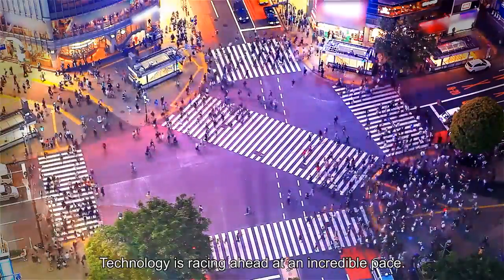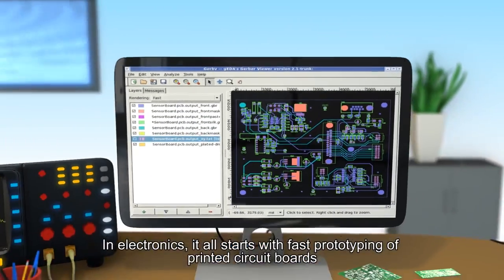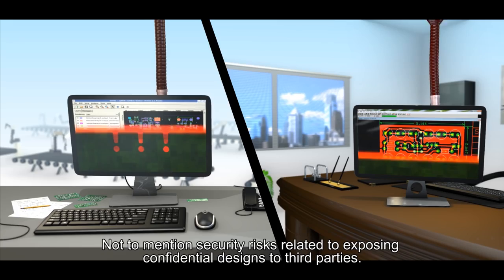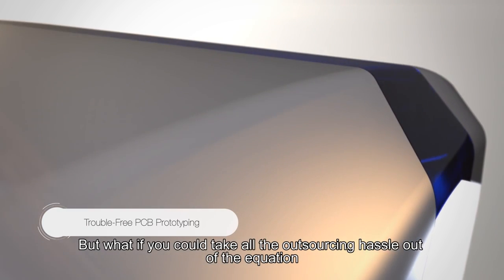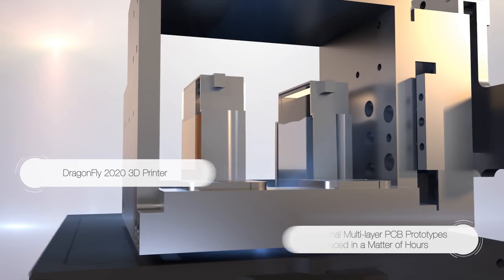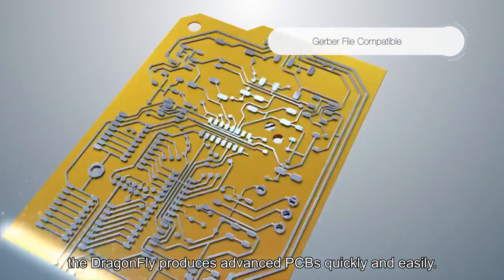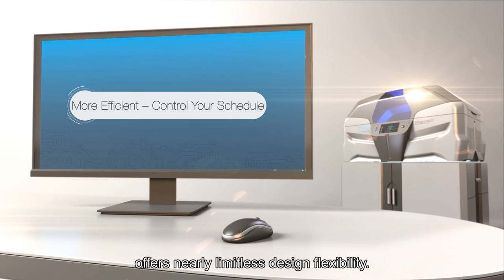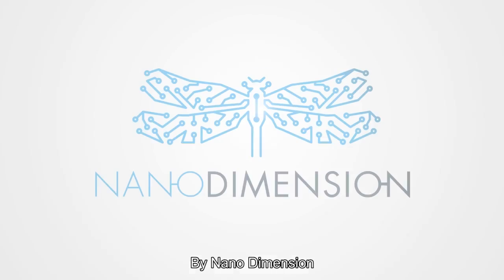3D Printing electronic circuit boards with Nano Dimension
Nano Dimension’s technologies enable the use of advanced nanoparticle conductive and dielectric inks for in-house rapid prototyping of complex, high-performance multilayer printed circuit boards (PCBs).
By combining advanced inkjet printing, precise 3D printing and nano ink technology, the company’s innovative DragonFly 2020 3D Printer prints high resolution multilayer PCB prototypes in a matter of hours. The DragonFly 2020 sets new standards for accuracy, complexity and speed in the fields of 3D printing and electronics prototyping.